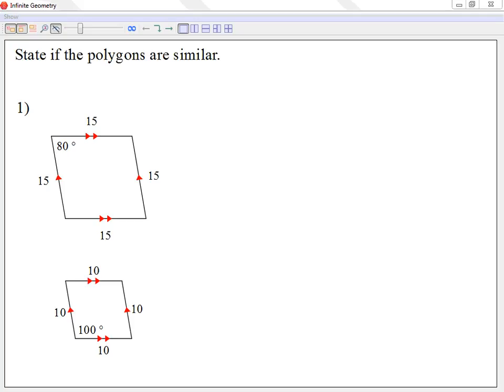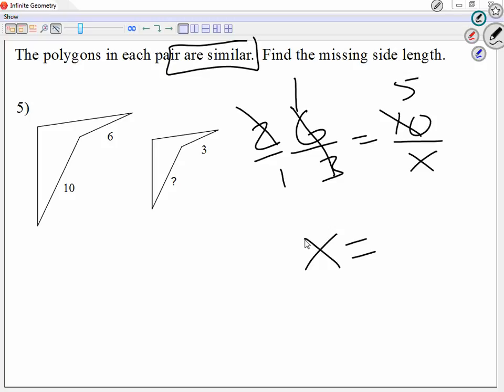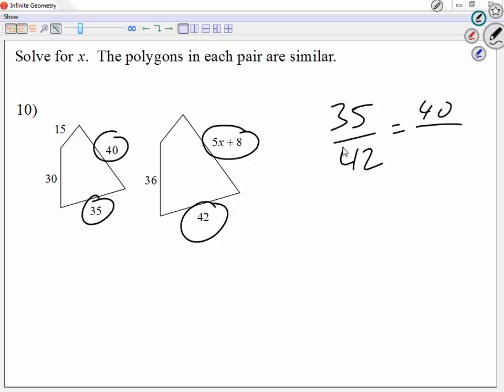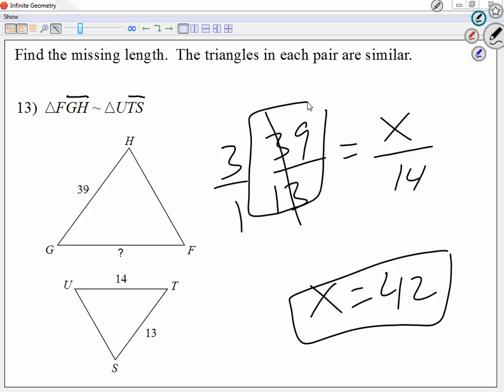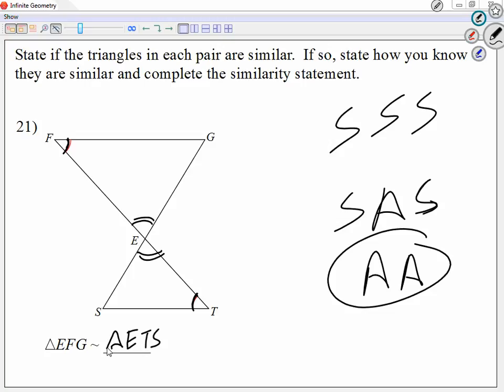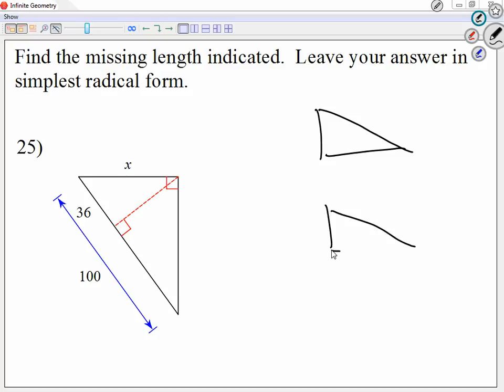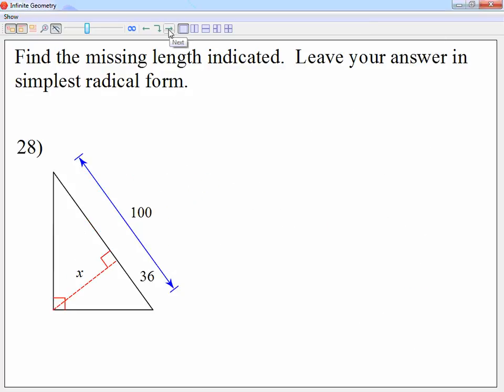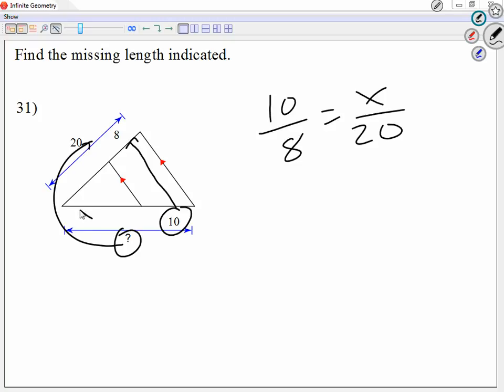leonzo review unit 7